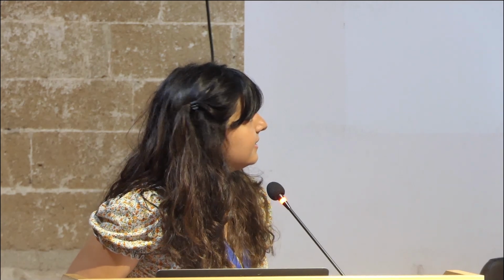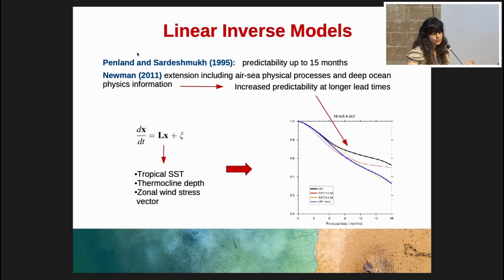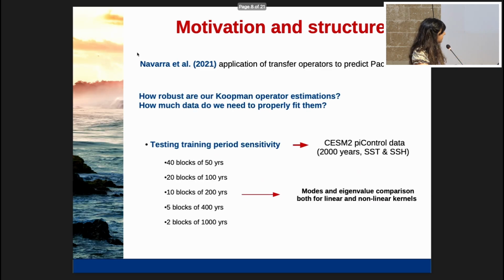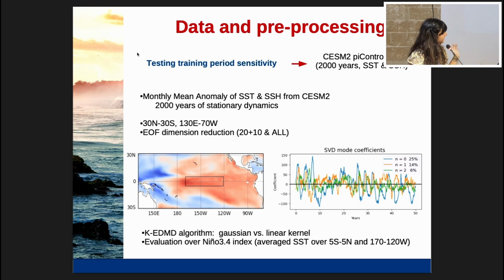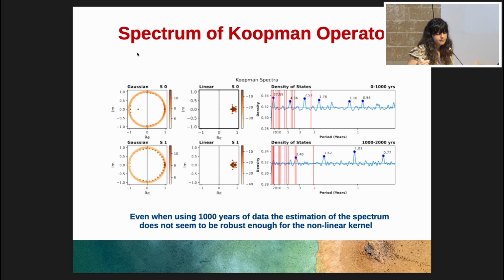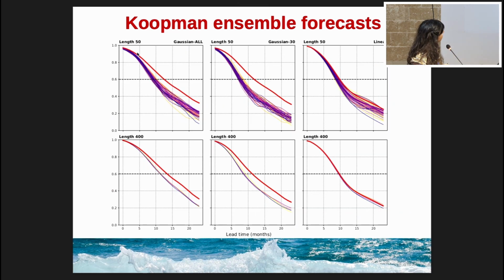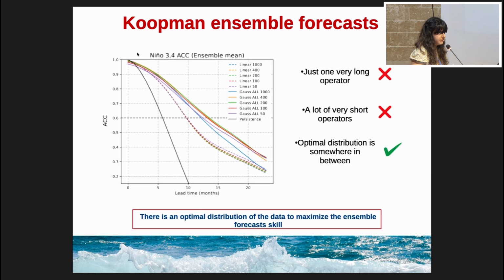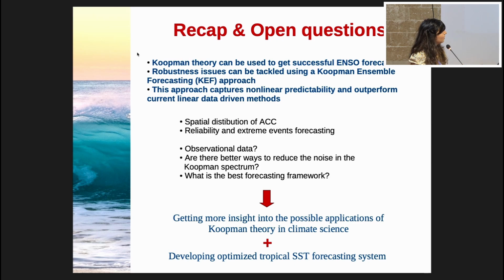Koopman operators in GCM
Koopman Operator Theory Workshop: Fundamentals, Approximations and Applications

Speaker: Paula Lorenzo Sanchez, University of Bologna

In recent years, the development of the Koopman operator theory has seen applications in various fields of research, from fluid dynamics to control theory to pure mathematics, and also to fundamentals of physics. There are also tantalizing connections to training of deep neural networks.

The Koopman Operator Theory Workshop was held in an interdisciplinary setting to foster discussions on further developments and investigations into the role that this recently rediscovered object could play in theoretical and data-driven research.

The Koopman operator plays a role both in fundamental discussions, such as the relation between quantum and classical mechanics , and in the development of different application that entail a mixture of physics-driven and data-driven modeling. This may lead to the possible extension of mathematical treatment to phenomena and areas that are not amenable to mathematical description right now, because we are missing the fundamental relation that we think are at the base of their behavior . Examples can be found in social and economic studies, but also in biology, and in other fields, that traditionally have not been investigated using explicit mathematical tools.

The emerging relation between the Koopman operator theory, and artificial intelligence data driven methods, seems to be pointing at the possibility of using the theory as a basis to understand the training and performance of deep learning algorithms.  This relation is revealing a profound connection between Koopman operator theory and deep learning algorithms.

Progress is being made in applications of Koopman operator theory to atmospheric, climate, and ocean dynamics. With the recent advances of using machine learning methods in forecasting, interpretability of Koopman operator-based techniques is particularly attractive to reconcile physics-driven and data-driven methodologies.

The Koopman Operator Theory Workshop was held in the Aragonese Castle (Piazza Castello, Otranto) on May 20-21, 2024.